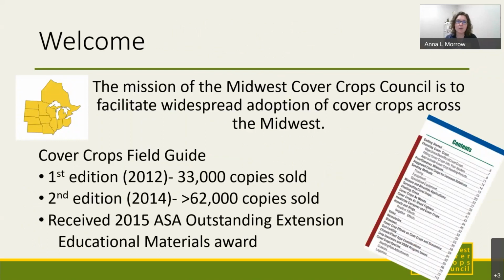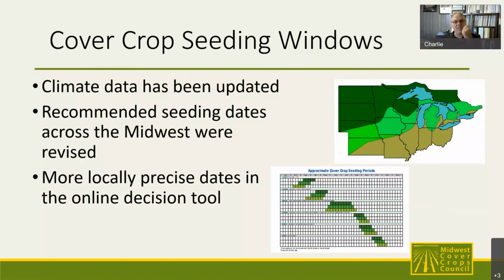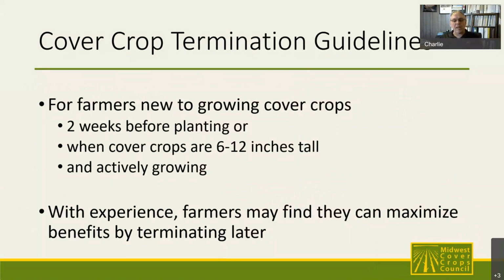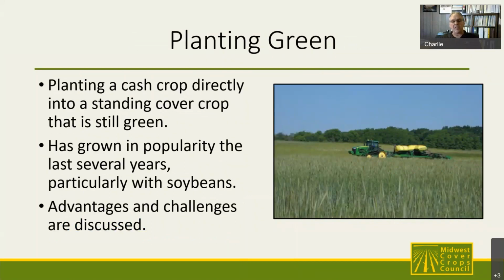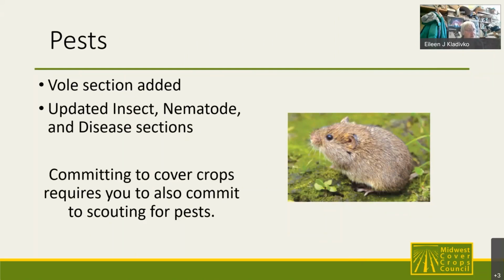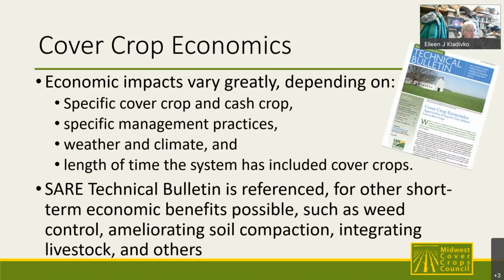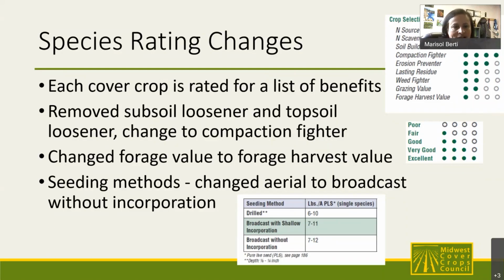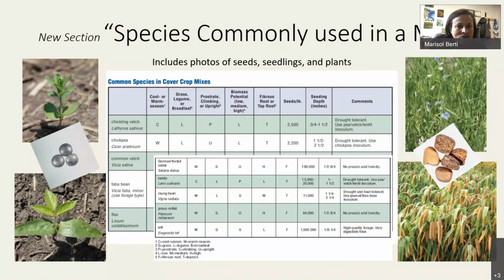Cover Crops Field Guide Update 2021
MCCC board members review the new contents of the third edition of the Cover Crops Field Guide. Updates to the guide include recommendations for cover crop termination in unfavorably wet springs and planting green into cover crops. The cover crop species section of the guide has also been expanded to include white clover, forage brassicas, balansa clover, and several cover crops that are commonly used in a mix. Link to purchase the new guide is found on the "Other Resources" tab of midwestcovercrops.org.